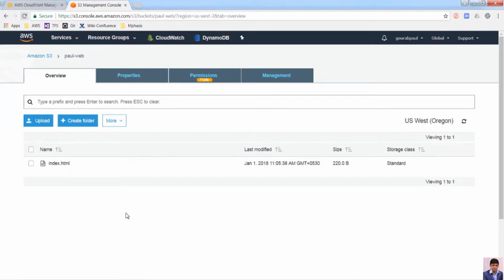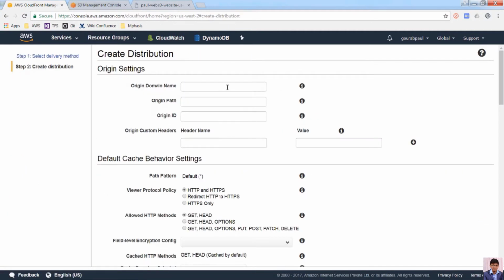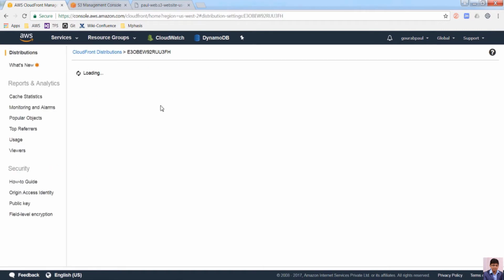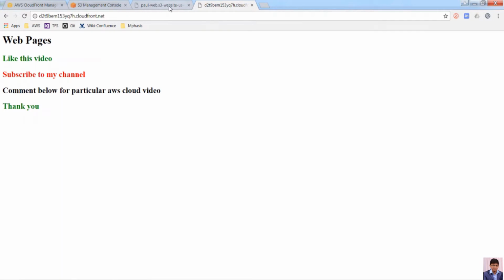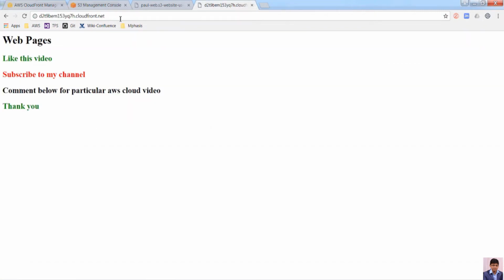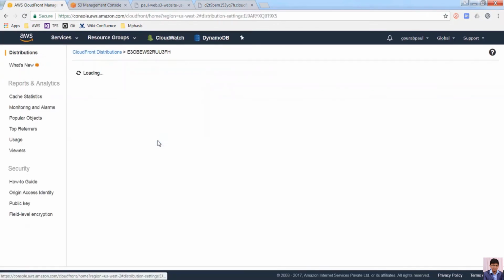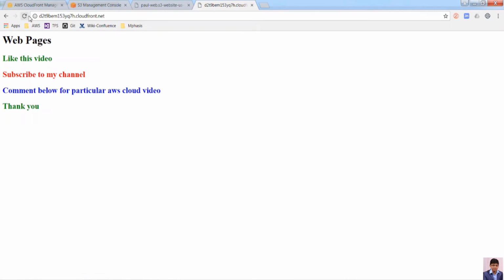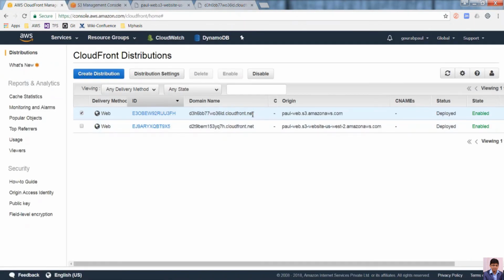Load webpage faster using CloudFront (AWS cloud)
What is AWS cloudfront or CDN in aws. And how to use AWS cloudfront for faster delivery of static contents